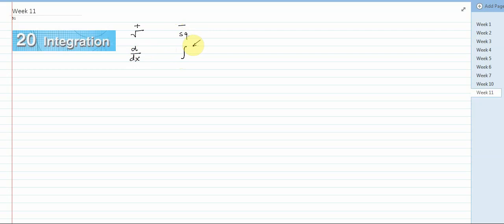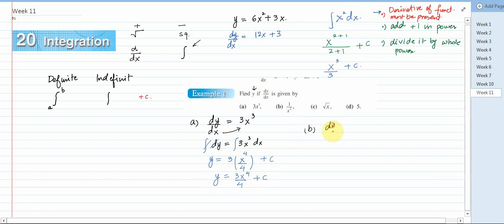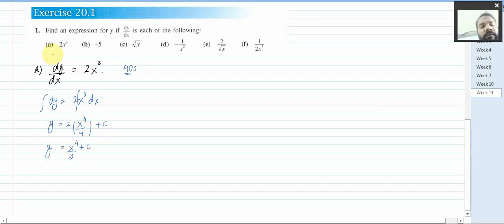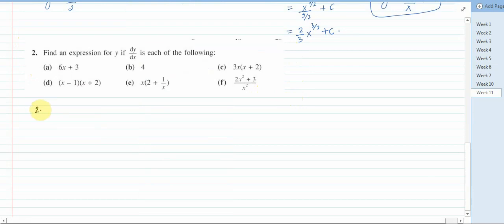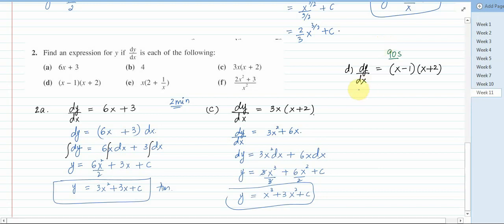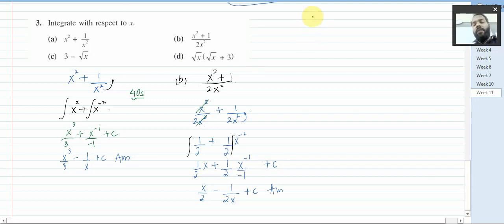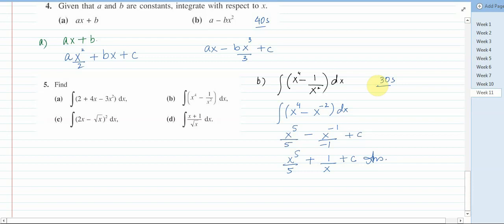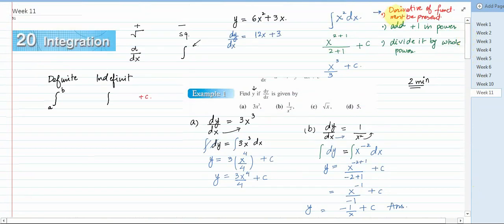Integration O Level Add math | Book Solution | Basic Integration | Hoo Soo Thong